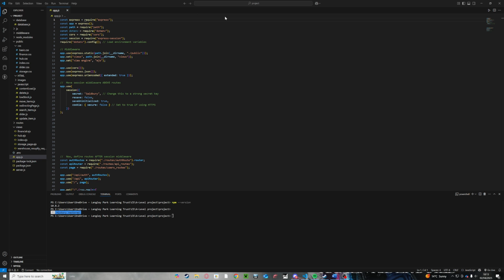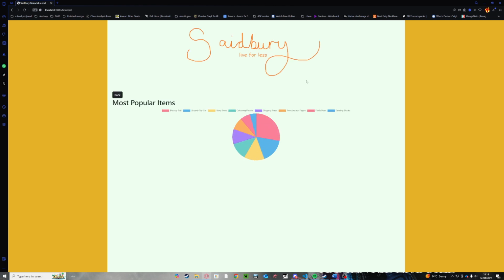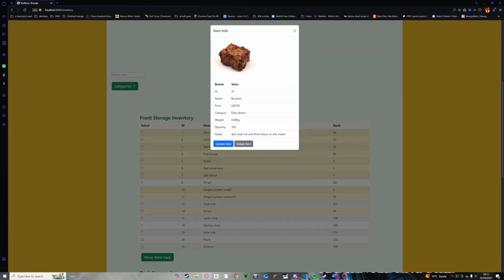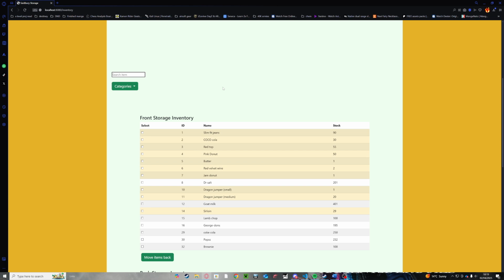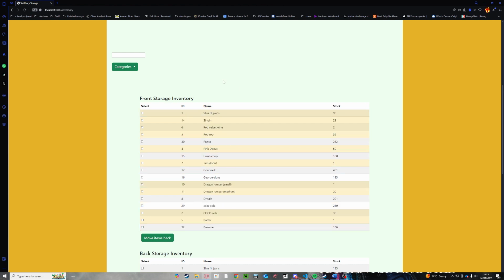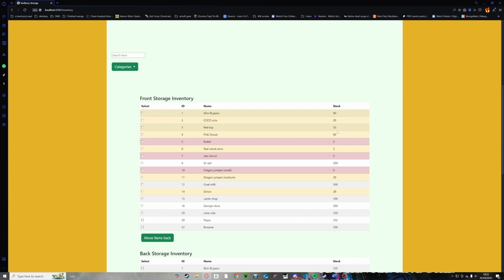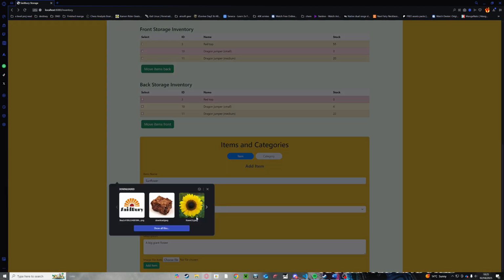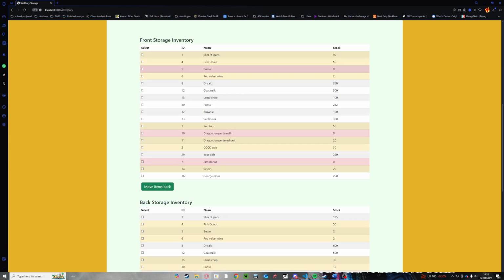Web inventory system A-level project computer science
Hello everyone this video is the same with just a small ui update for my web inventory system where I am showing all of its features in detail that the user would use currently .

If you have time please fill out this form to rate the service if you had the opportunity of using it